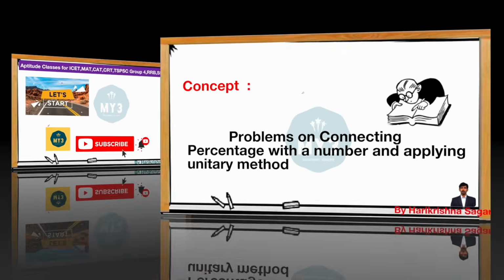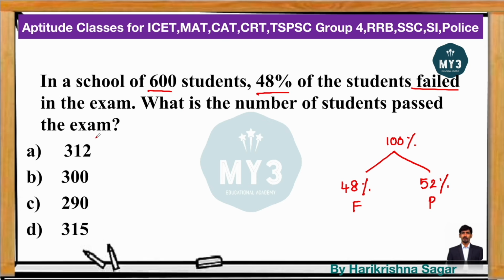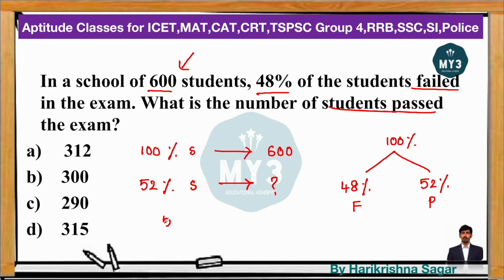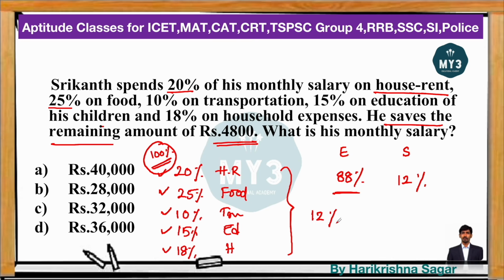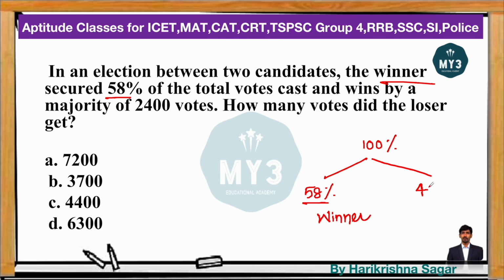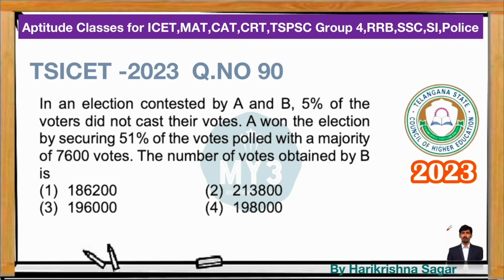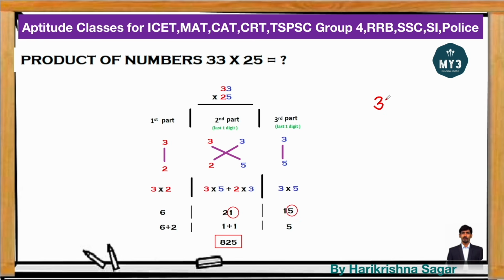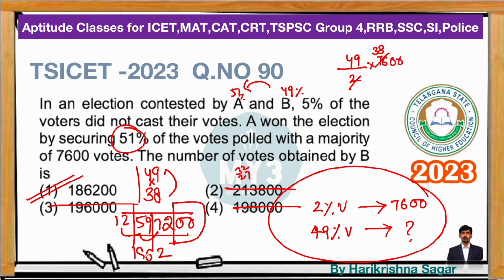ICET-2026 Exam Preparation | Percentages Easy tricks | ICET Series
💯 Don’t wait till the last moment. Start now, build strong fundamentals, and boost your confidence for ICET 2026.
For 👉Online Live sessions Course:
📢 Join MY3 Academy Telegram
 / harikrishna.aptitude.coach
🔥 Your success journey starts today with MY3 Academy! 💪
XXXXXXXXXXXXXXXXXXXXXXXXXXXXXXXXXXXXXXXXXXXXXXXXXXXXXXXXXXXXXXXXXXXXXXX
🚀 In this video, ICET-2026 Exam Preparation | Percentages Easy Tricks ICET 🔥 | ICET Series
XXXXXXXXXXXXXXXXXXXXXXXXXXXXXXXXXXXXXXXXXXXXXXXXXXXXXXXXXXXXXXXXXXXXXXX
🕰️Unlock the secrets to excelling in campus placements and conquering competitive exams with the expert guidance of Mr. Harikrishna Sagar! 🌟 In this power-packed series, Mr. Sagar simplifies the complexities of aptitude tests, offering easy-to-follow strategies and insightful tips that guarantee success.
📈 Why Choose Mr. Harikrishna Sagar?
With years of experience and a track record of success, Mr. Sagar's teaching style is both engaging and effective. His unique approach to aptitude preparation ensures that you not only crack the exams but also develop a strong foundation for a successful career.
🔥 Don't just aim to pass – aim to excel! Join Mr. Harikrishna Sagar on this transformative journey towards mastering aptitude for campus placements and competitive exams. 🌐✨